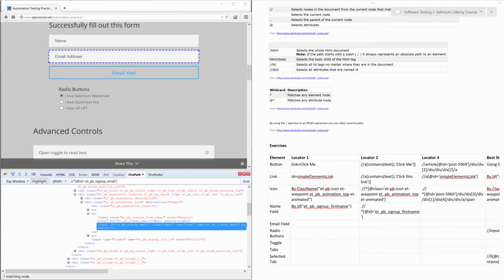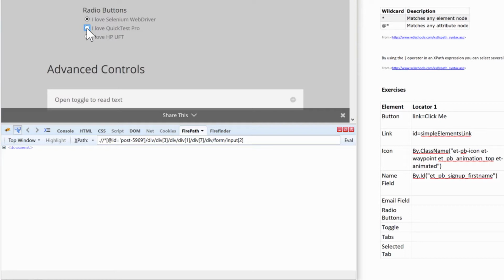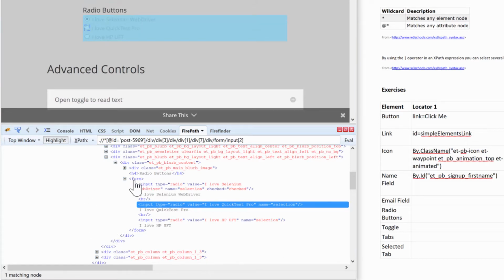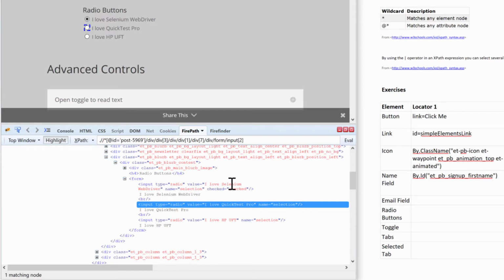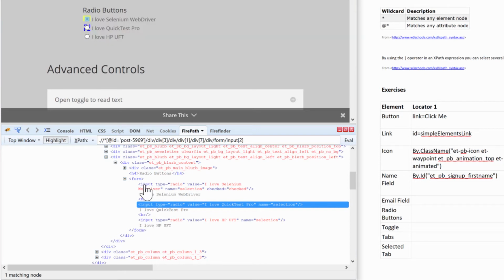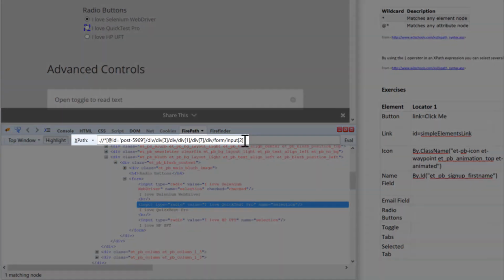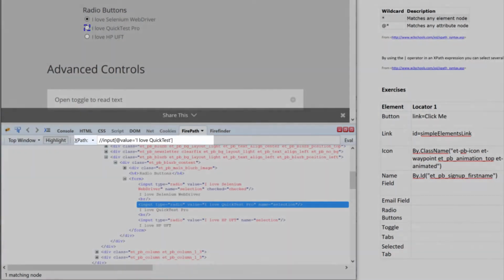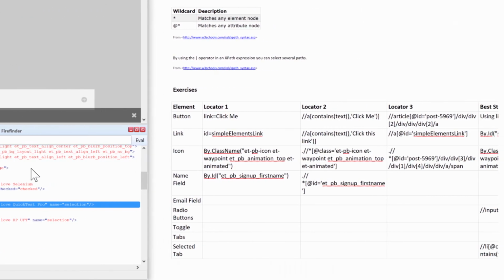Web Elements (Free Course 2018) - How to Identify Radio Buttons Using XPath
In this video, you will learn how to identify radio buttons using XPath.